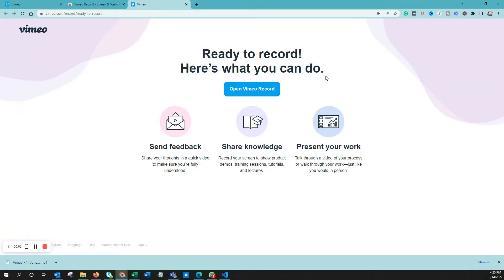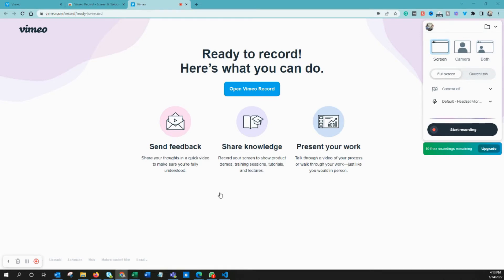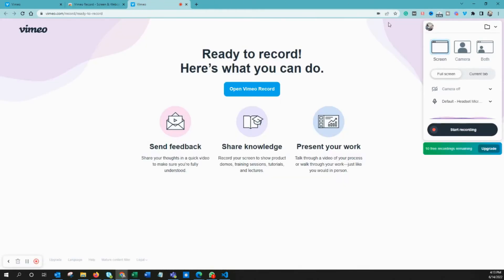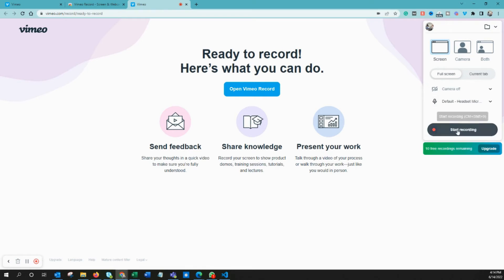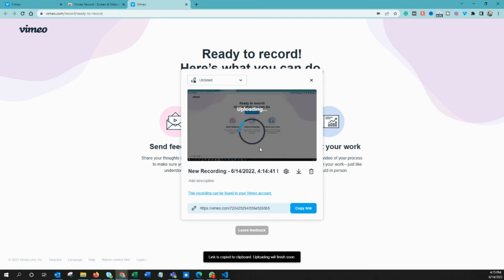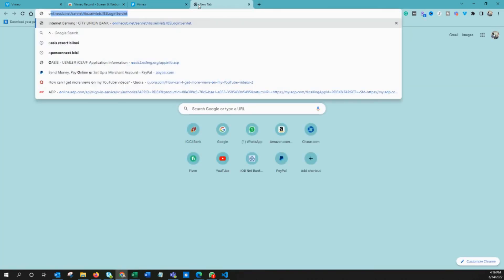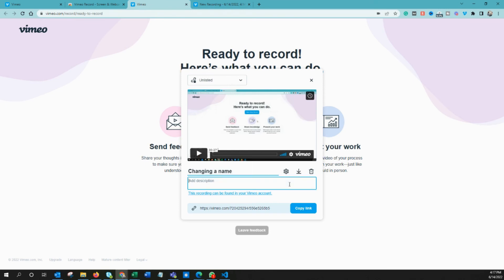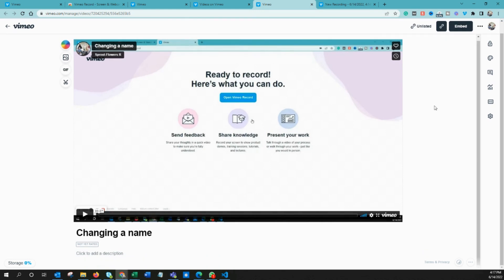Vimeo screen recorder tutorial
In this video, I explained how to record a video using Vimeo screen recorder. As I mentioned in this video, I find the video quality of Vimeo is not that great, so I use a video recording tool called PepoCloud.